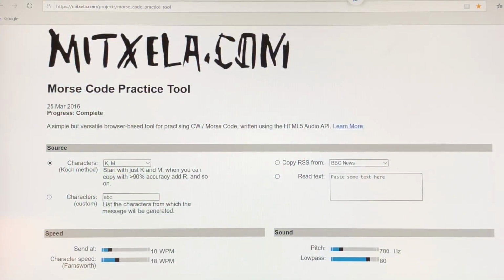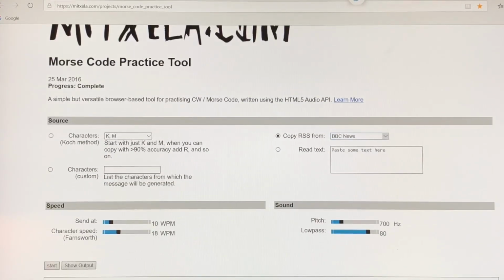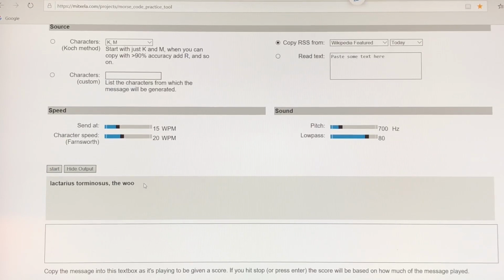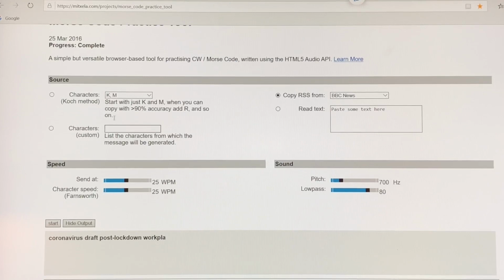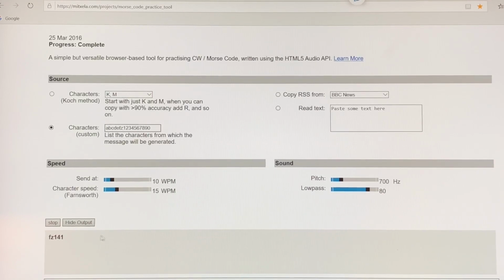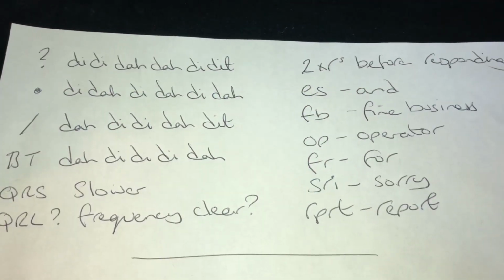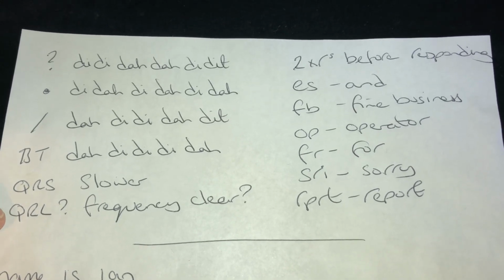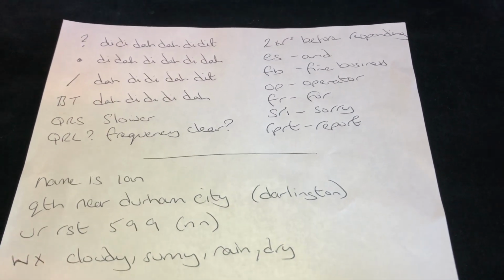Getting Back Into Morse Code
This video reflects my journey back into Morse code and contains some hints & tips you may also find useful. There’s also a real QSO (only my fifth ever!) at the end of the video, with commentary to explain what’s happening and being said.

My last attempt at Morse was in 1985 when I passed my test at 12wpm. I didn’t take it up and I also left the hobby a few years later and have since been off the air for 30+ years.

I still had my Hi Mound HK-707 key in the loft, so decided to bring it out of retirement and make an attempt at re-learning Morse code.

This video might be of use and hopefully be all you need to spur yourself on 👍🏻

Correction at 12:03. The date of the QSO should have been 5th May, not April...I’ve lost track of the months! 😮

This is one of many amateur/ham radio related videos on this channel.

73

Ian